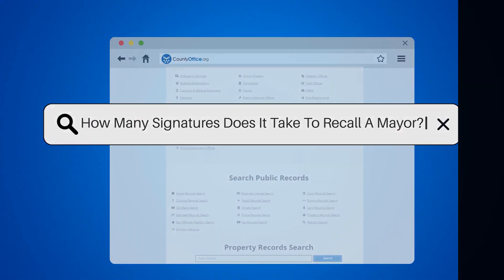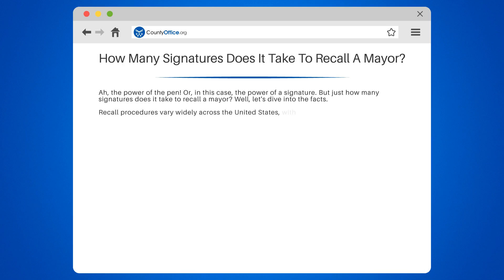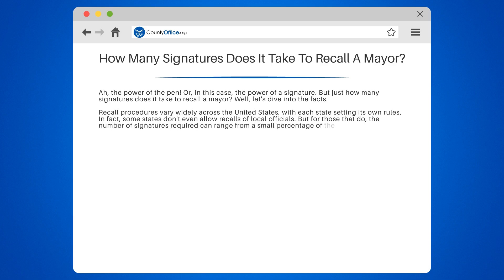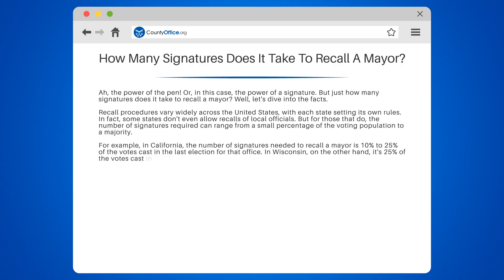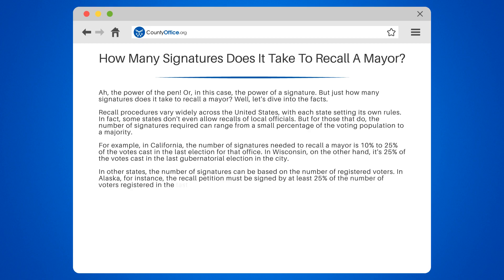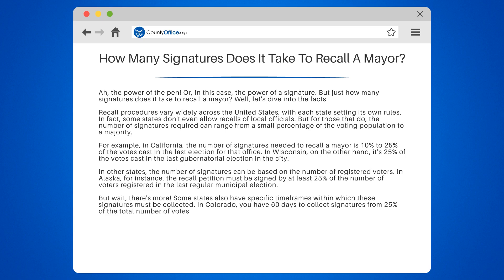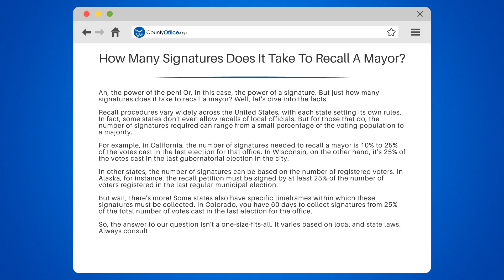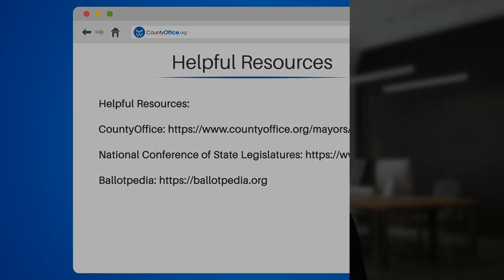How Many Signatures Does It Take To Recall A Mayor? - CountyOffice.org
How Many Signatures Does It Take To Recall A Mayor? Dive into the intriguing world of civic engagement with this informative video on the power of the signature in recalling a mayor. We explore the varying procedures across the United States, with each state setting its own rules. We cover states like California and Wisconsin, where the number of signatures required is based on a percentage of votes cast in the last election for that office.

We also delve into states like Alaska, where the recall petition must be signed by at least 25% of the number of voters registered in the last regular municipal election. Additionally, we touch on states like Colorado, where you have a specific timeframe to collect the necessary signatures.

No matter where you live, understanding the recall process is crucial for active citizenship.